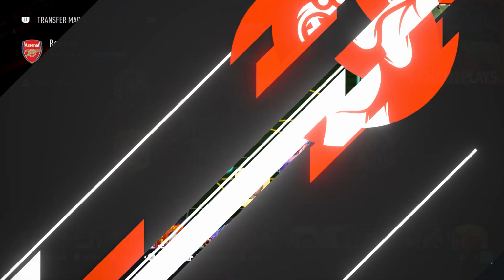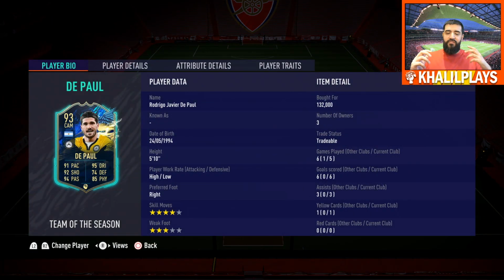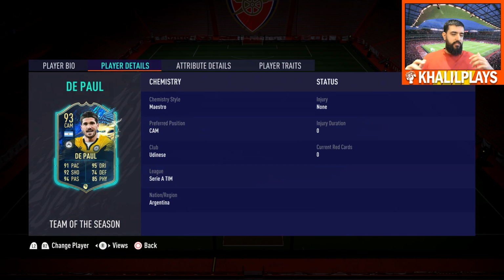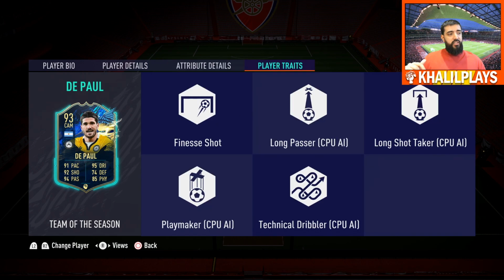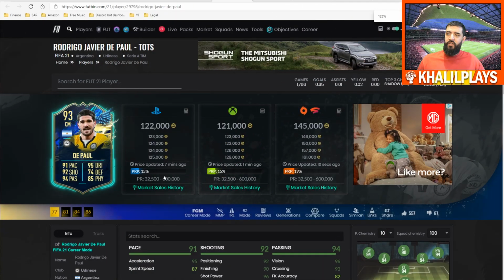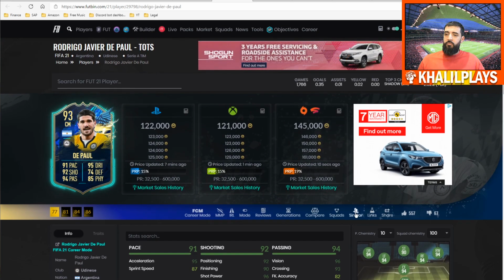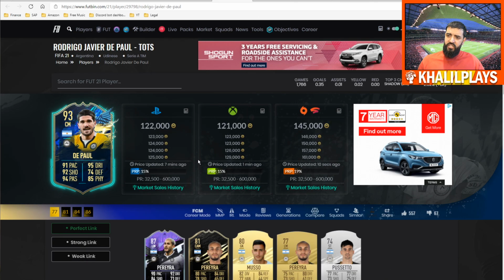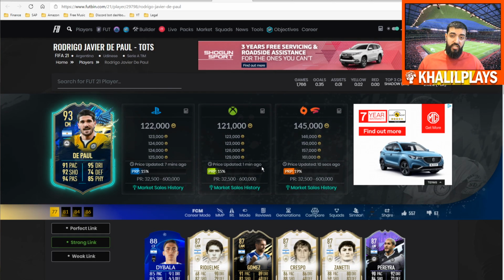UDINESE'S MAESTRO | 93 DE PAUL | FIFA 21 player review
00:00 - Intro
00:19 - Player and team review
02:18 - Clips
04:57 - Final summary

A review of 93 De Paul's Team of the Season card and how good this card is and if he is worth your coins.